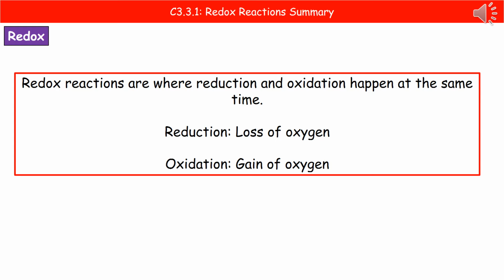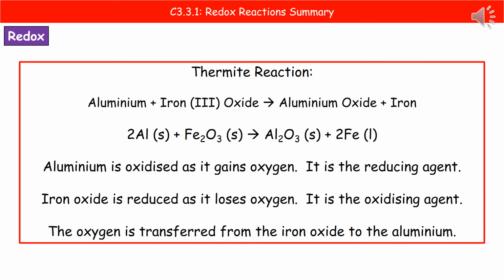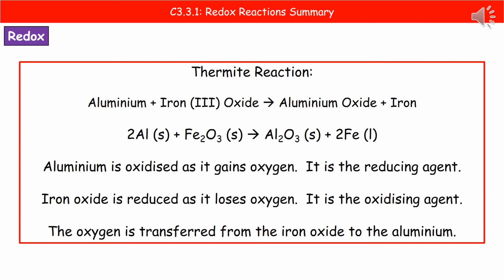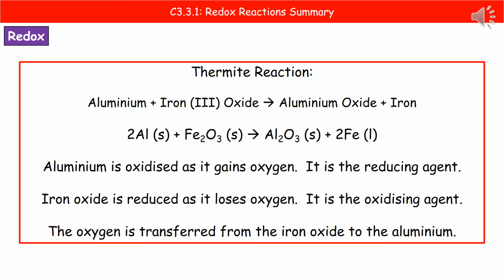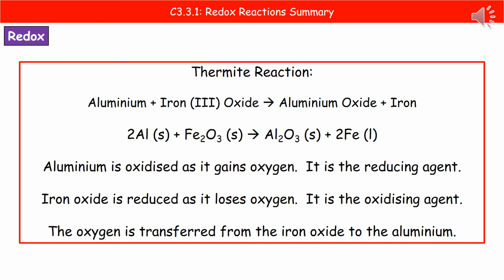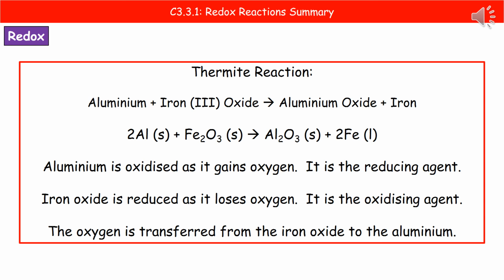OCR Gateway A C3.3.1 Redox Reactions Summary Foundation Tier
OCR Gateway A Chemistry revision summary video on redox reactions for the foundation tier. (2016 Specification)